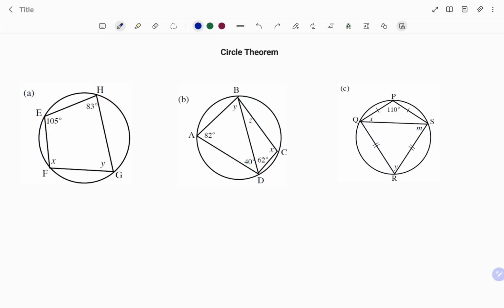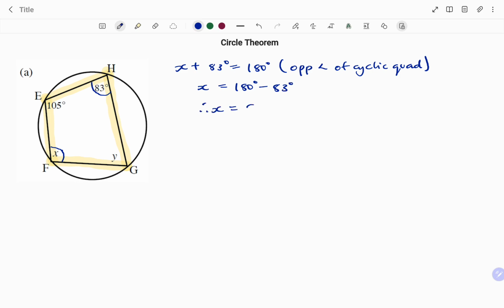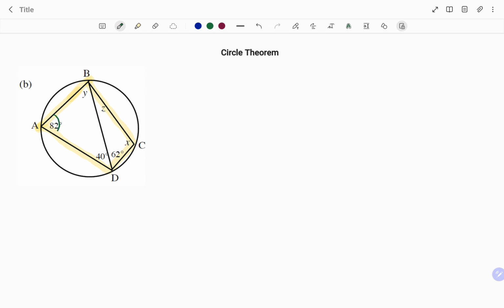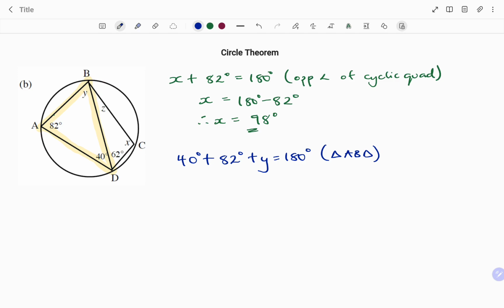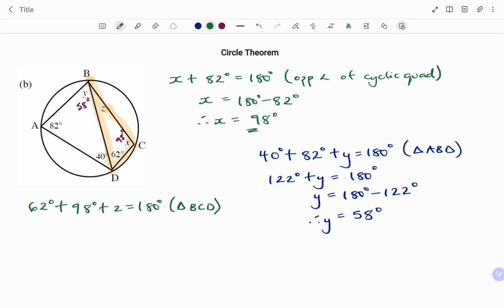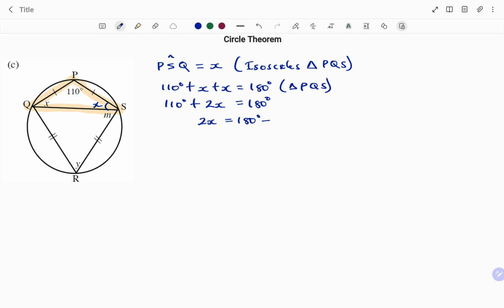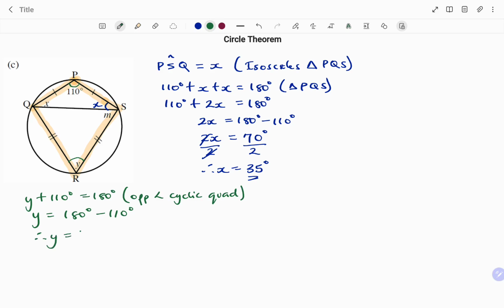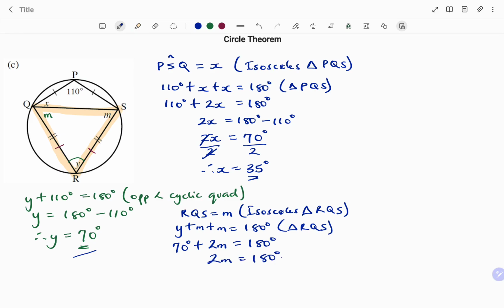Circle Theorems | Opposite Angles of a Cyclic Quad are Supplementary | Euclidean Geometry | Ex. 2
This video shows you how to solve some circle geometry problems by applyingthe theorem that states that: Opposite angles of a cyclic quad are supplementary

Skills needed: Circle Geometry Proofs